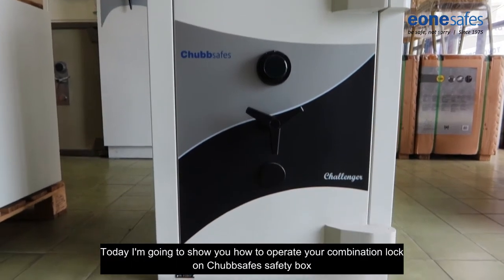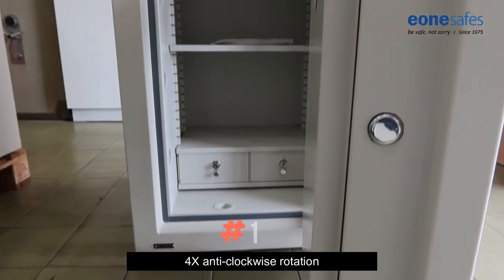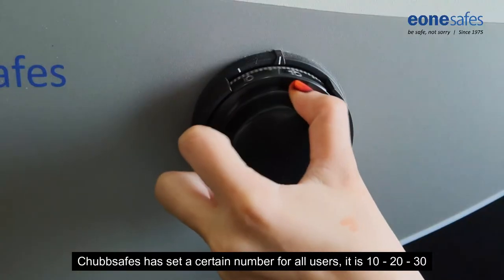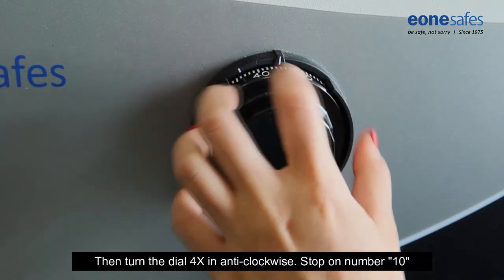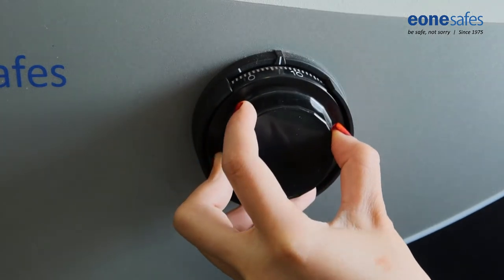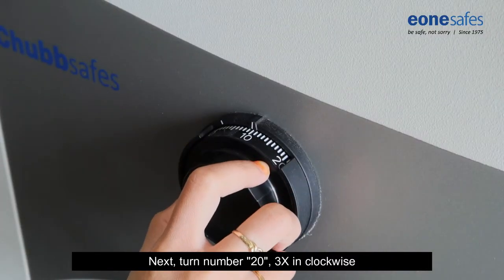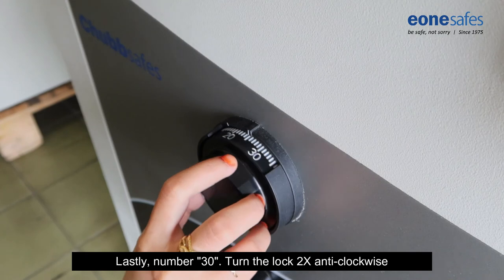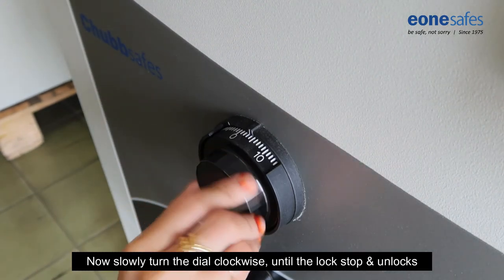How To Operate Combination Lock (Chubbsafes)